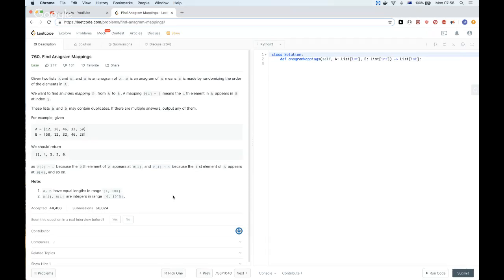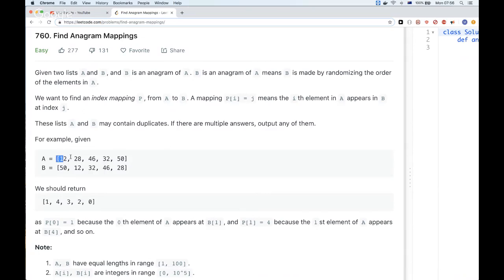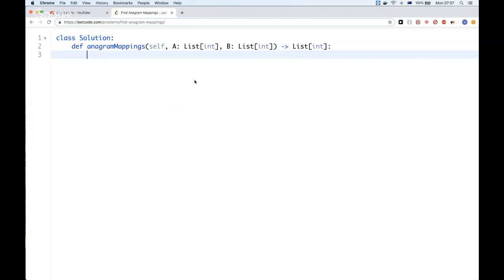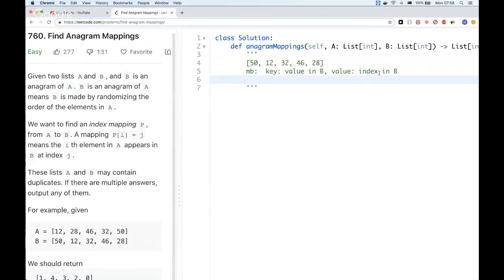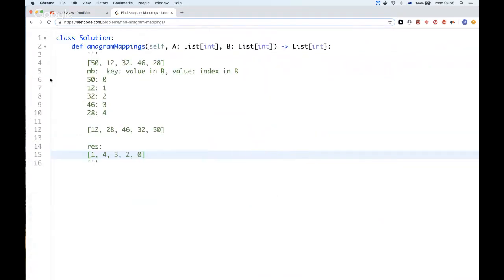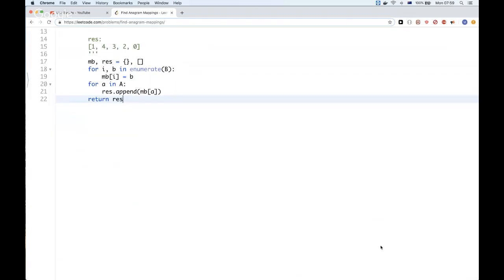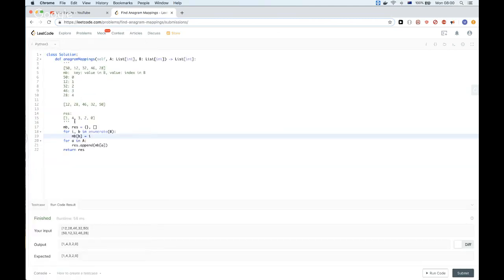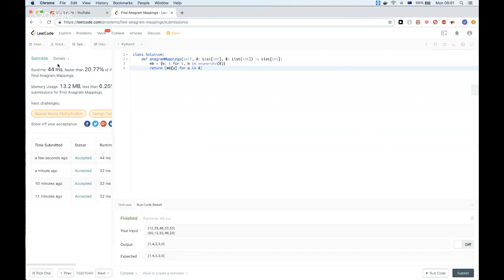Leetcode 760. Find Anagram Mappings